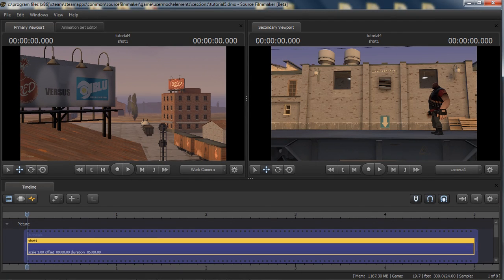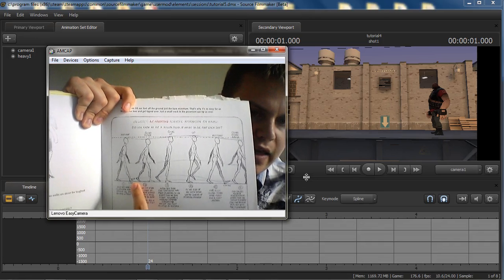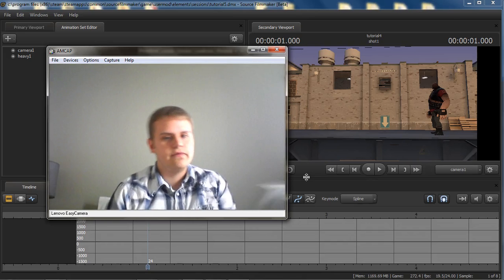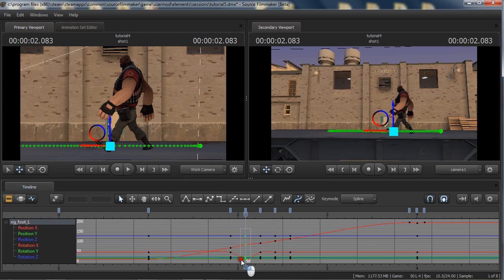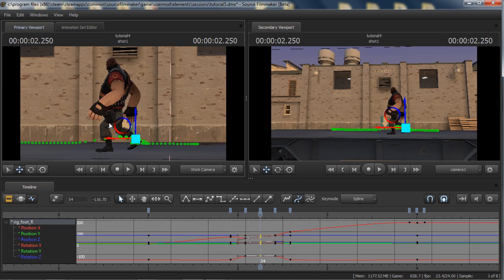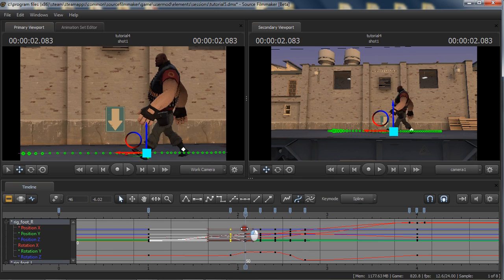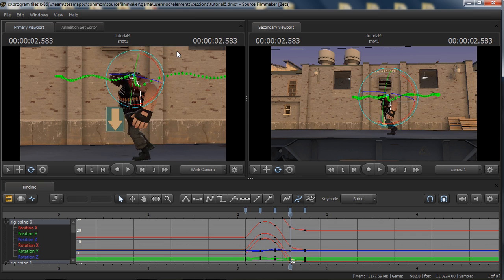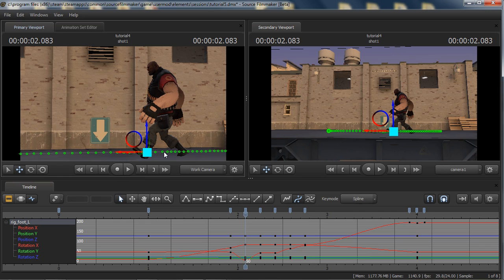SFM Tutorial: Into the Graph Editor! - Part 4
Learn the basics of pose-to-pose animation with a generic walk-cycle using Source Filmmaker.  In the next tutorial, we will complete the walk with full-body motion.

Please visit the first three parts in this series before continuing to watch this video, and don't forget to post your response!